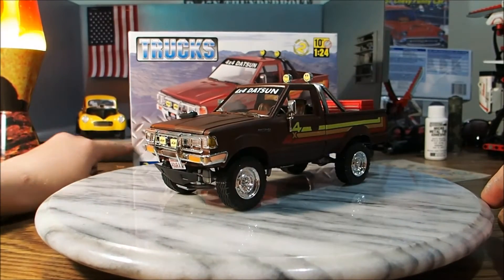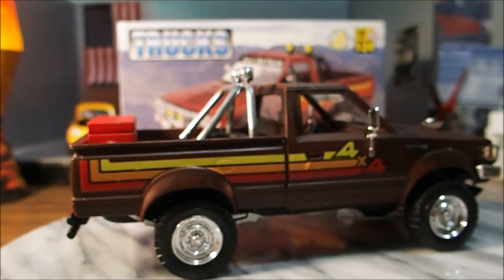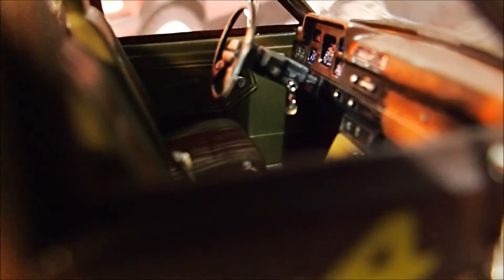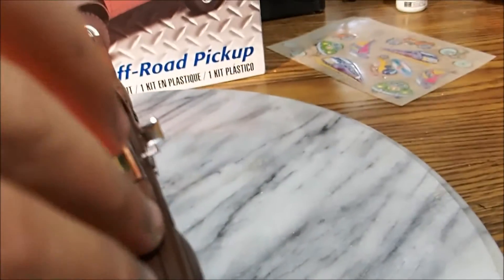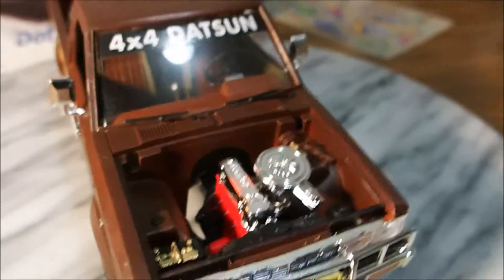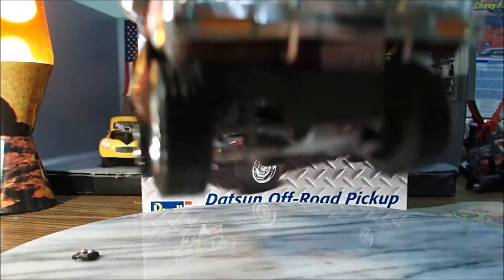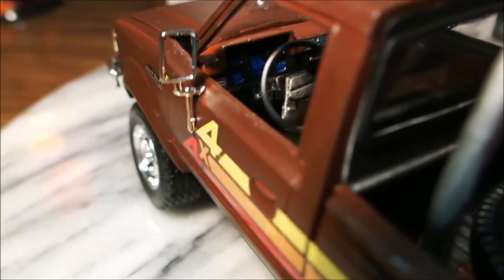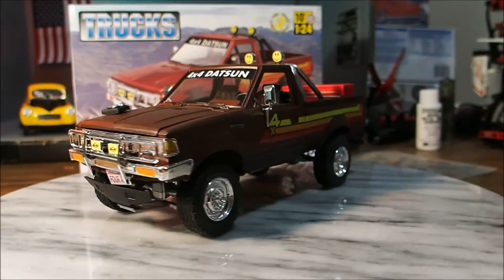4x4 Datsun Off Road Pick Up 1:24 scale Revell Kit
4x4 Datsun Off Road Pick Up 1:24 scale Revell Kit